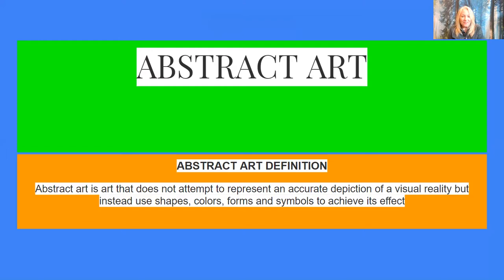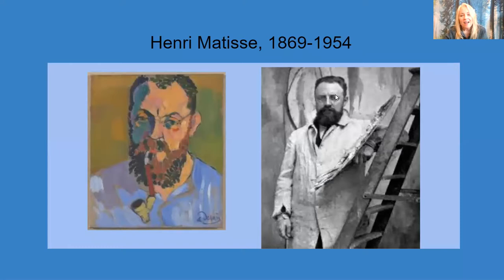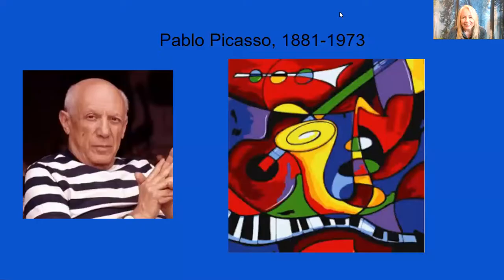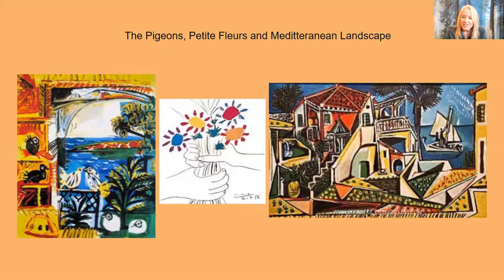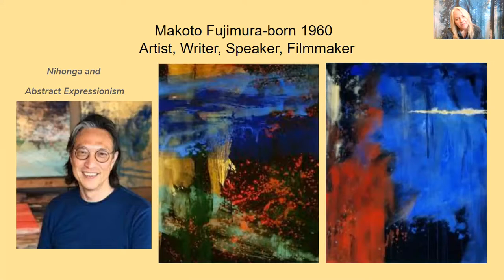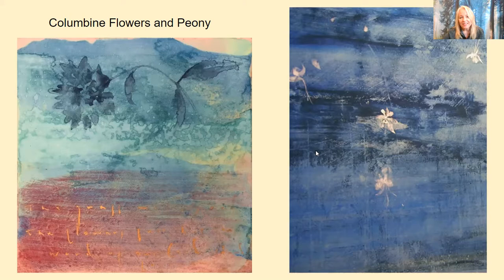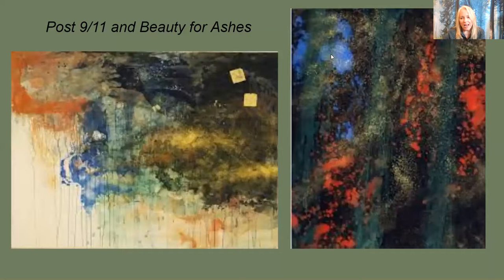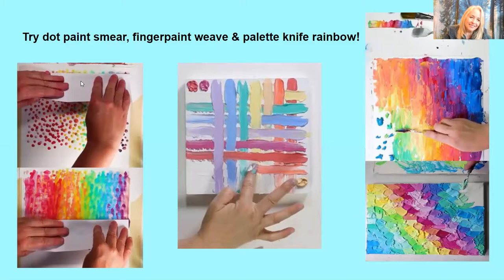Abstract Art Aspiring artists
Learn a little about famous Abstract Artists, Henri Matisse, Pablo Picasso and Makoto Fujimura and their beautiful artwork. And get inspired to create your own Abstract art!  We'd love to display it here at Samuels!